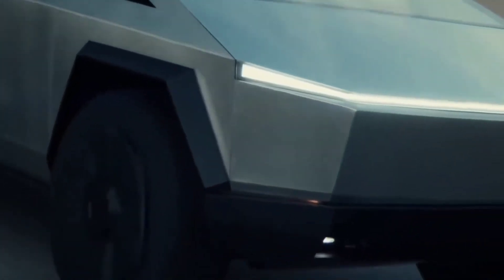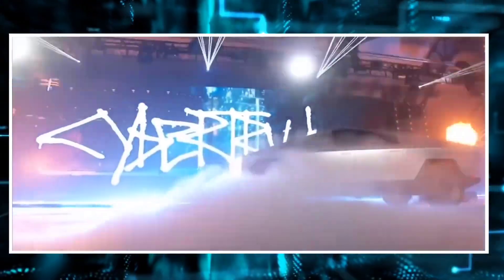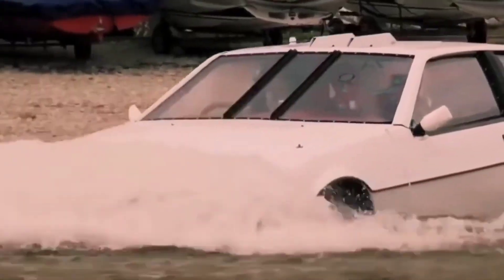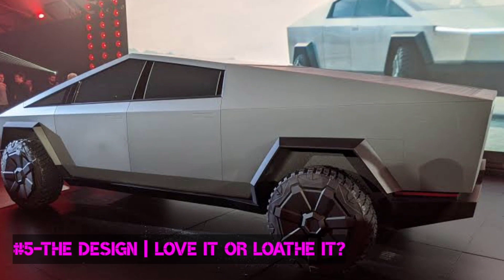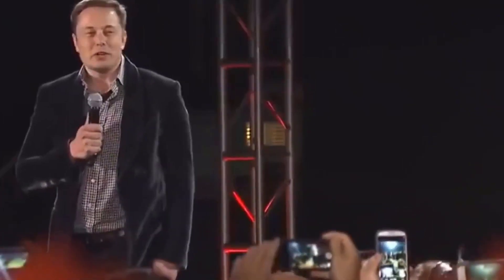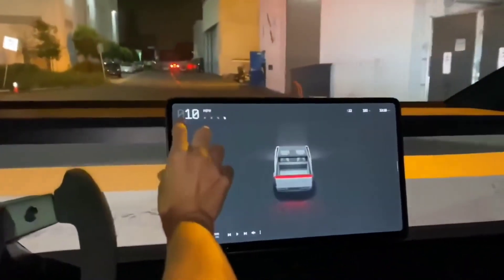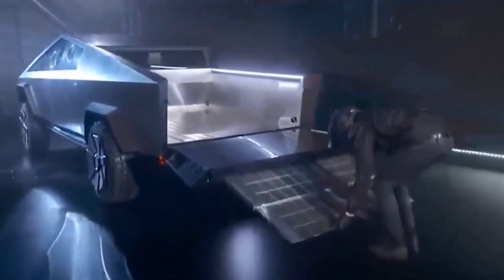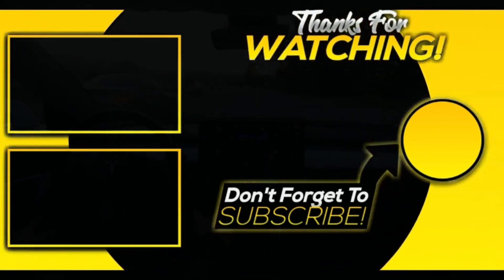Tesla Cybertruck Update 2021 || Top10 Reasons Why Cybertruck is Special!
Tesla News || Tesla Cybertruck Update || Top10 Reasons Why Cybertruck is Special!

Tesla’s first-ever pick-up truck will most likely be a more prominent sight in 2021. With its abnormal shape and dystopian look, this Tesla automobile could revolutionize the way people drive motor vehicles. So, let’s take a look at some interesting facts about Musk’s latest brainchild.

Your trusted authority for Top 10 lists, reviews, tips and tricks, technology, inventions, engineering, innovations, gadgets, robots, designs, artificial intelligence, future technology, extreme machines on YouTube. We upload daily videos about amazing technology inventions and designs you would want to see!